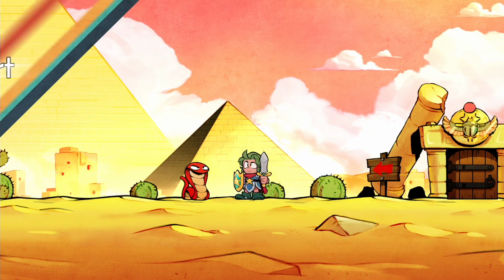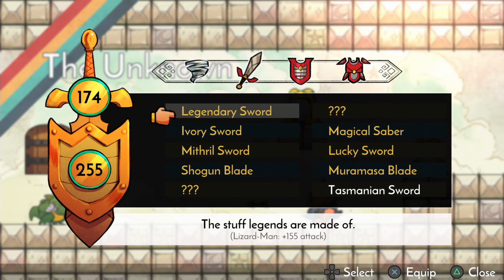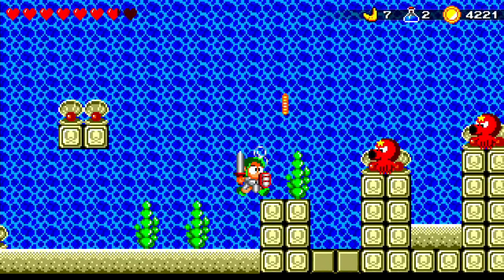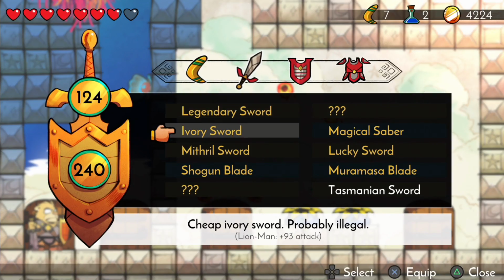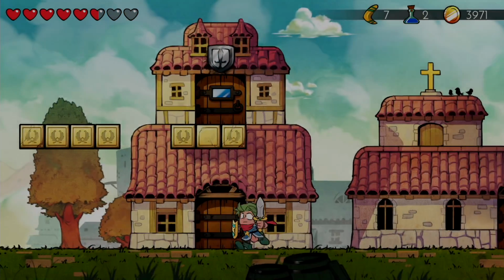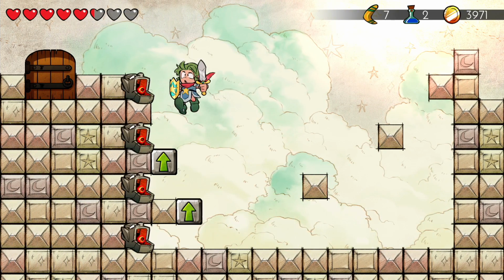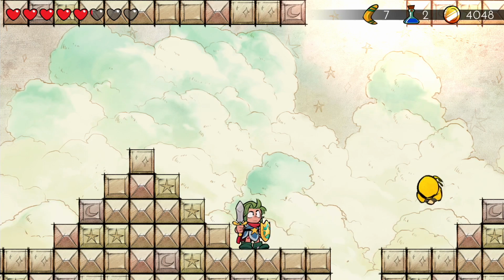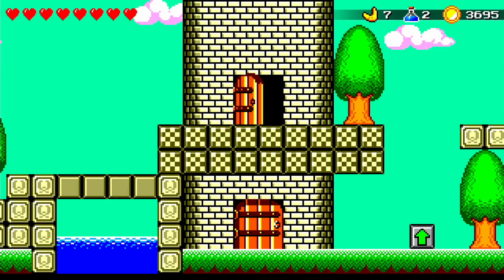Wonder Boy: The Dragon's Trap (2017) playthrough [Part 6: Tying Up The Loose Ends] *FINALE*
Here's a bit of post game fun for y'all. We hope you enjoyed the playthrough!